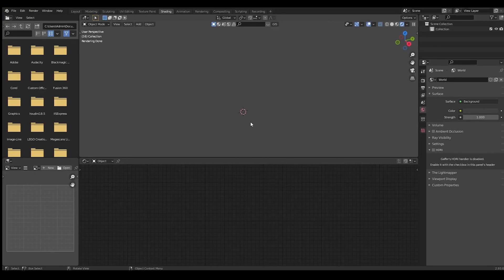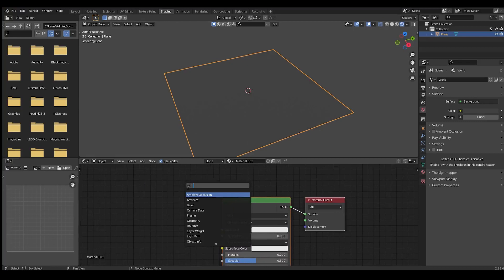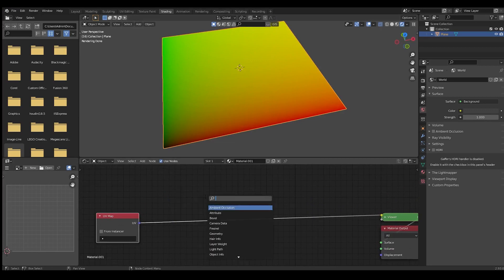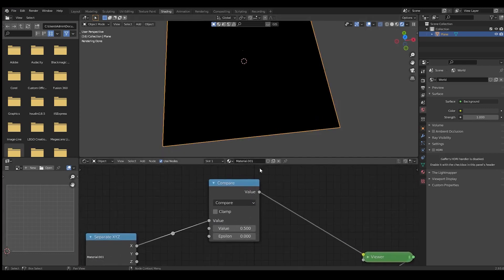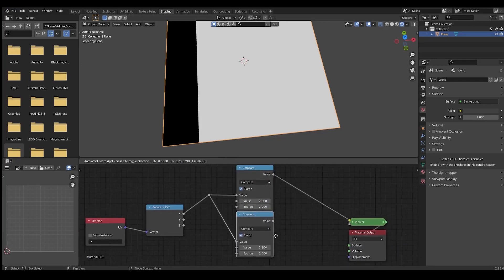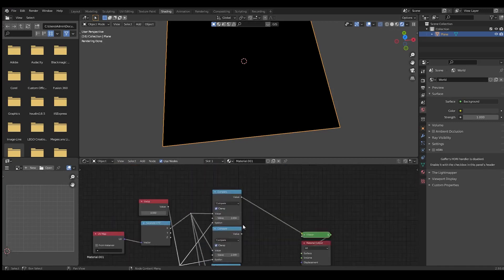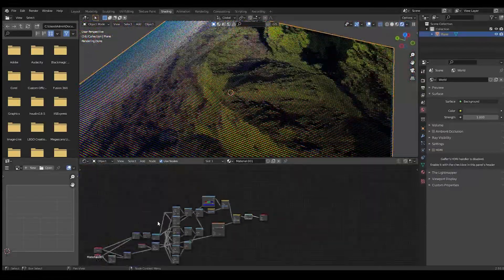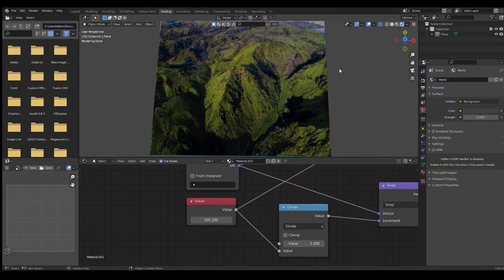Procedural Tv Screen Shader in Blender | Blender 2.93 | By Nidheesh Vakharia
Hey everyone this is my version of the tv screen shader. Hope you like it :)